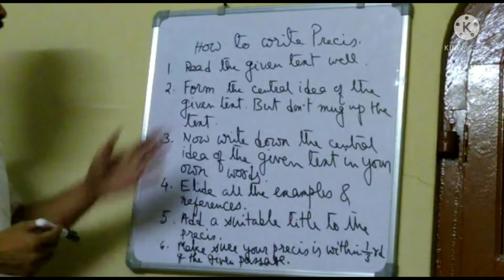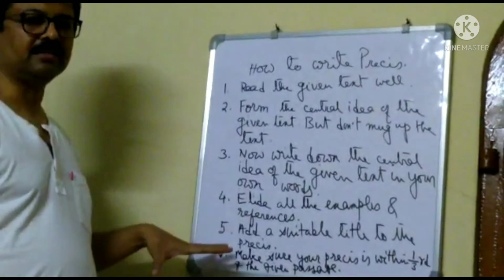How to write precis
Learning to write precis is of utmost importance as it plays the pivotal role in shaping one's career. Mastering the skill of writing precis will help one to stand in good stead in future. The process of writing precis is made as simple as possible. But learning anything is laborious. One needs to use labour and patience to master the art of writing precis. Here practice holds the key.